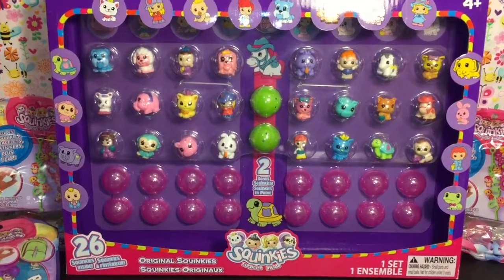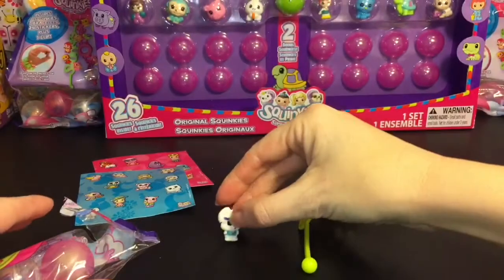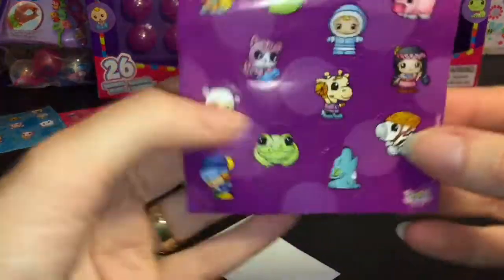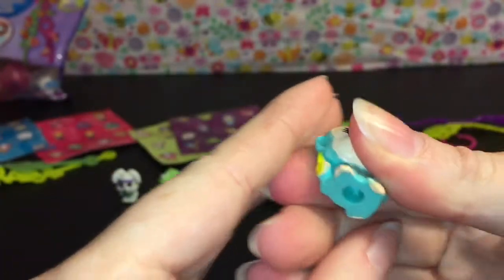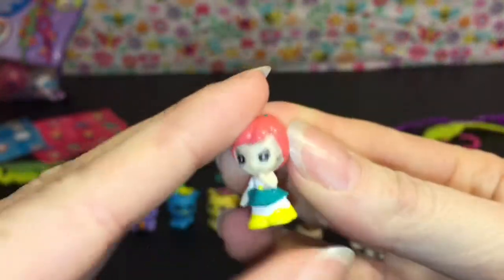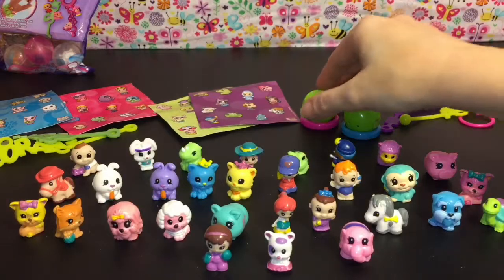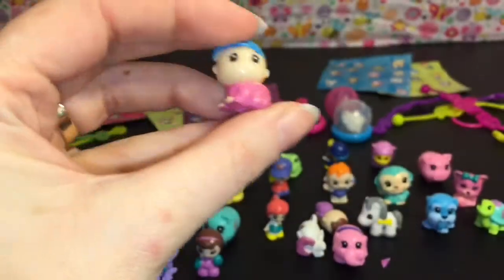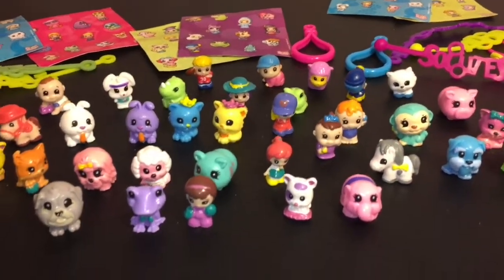Squinkies Orginals Pack & Squinkies Fun Pack Blind Bags | Toy Opening & Review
Today, I'm unboxing the Squinkies Originals Box of 26 Squinkies, as well as several older Squinkies Fun Pack Blind Bags.